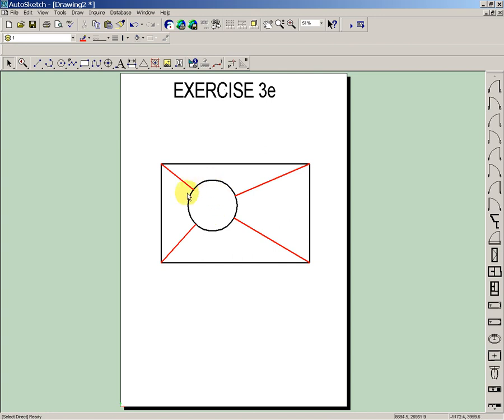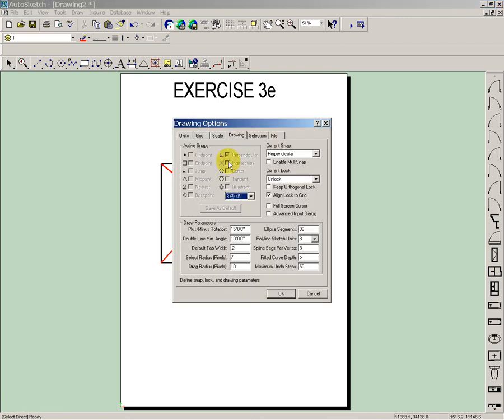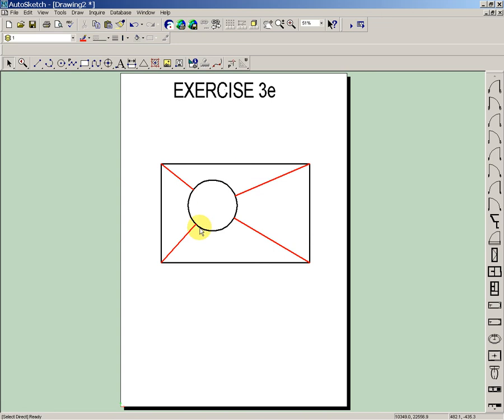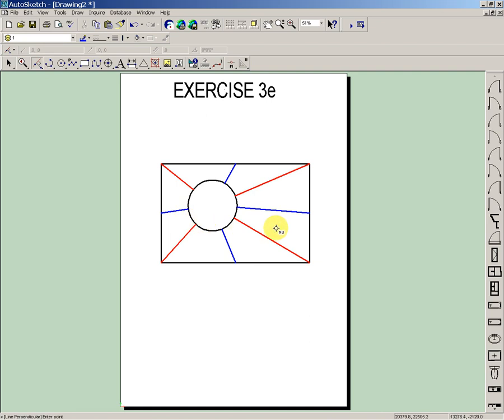EX03e.avi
Hands On A House Training Videos for the accompanying manual by Resolve Computing